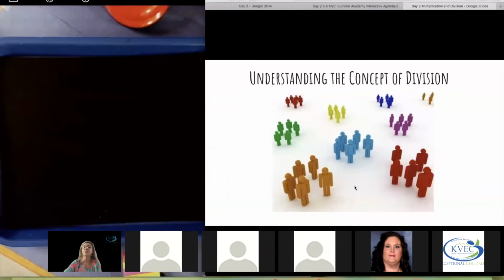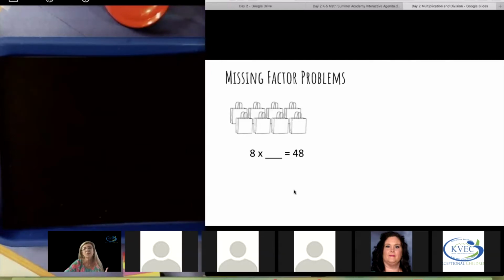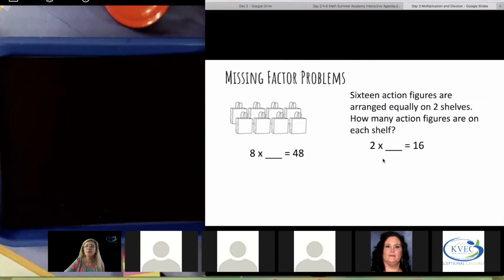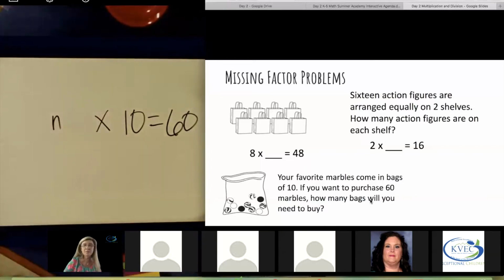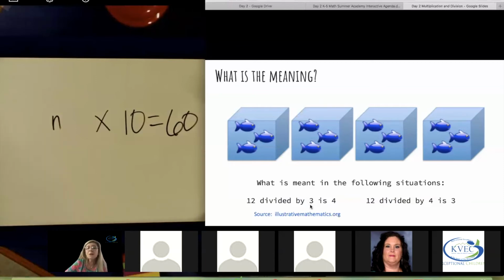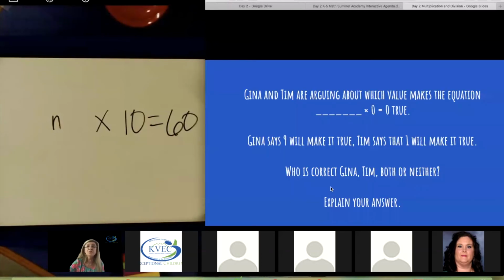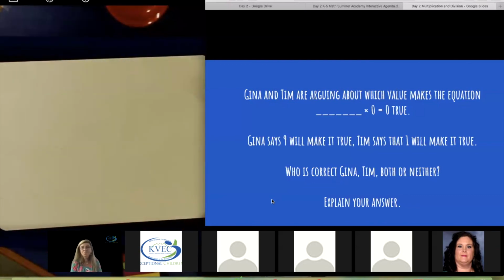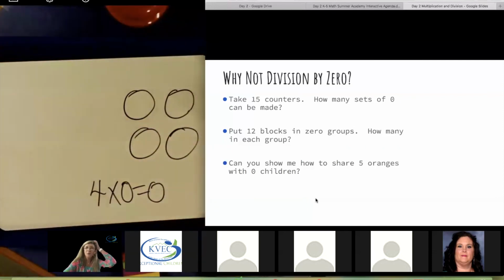Understanding the Concept of Division